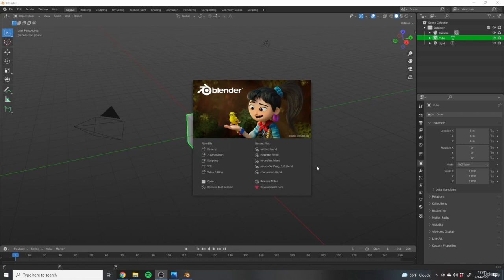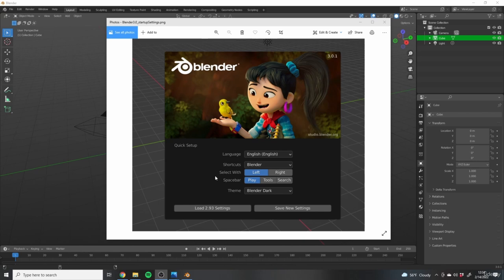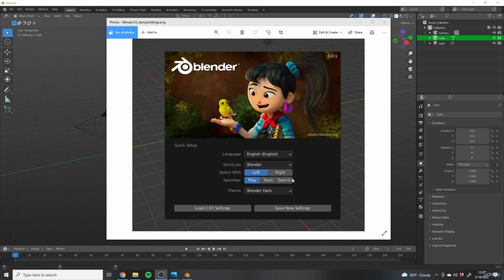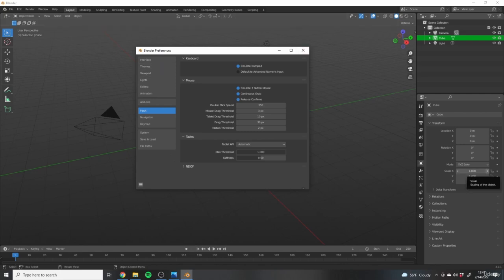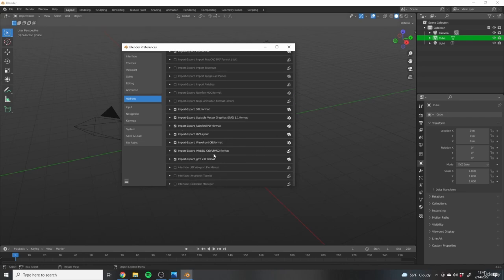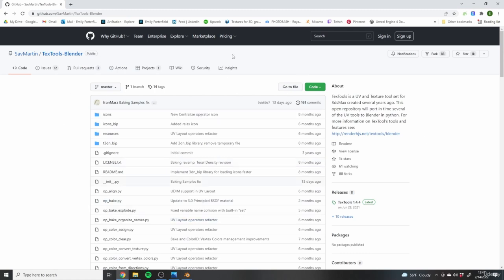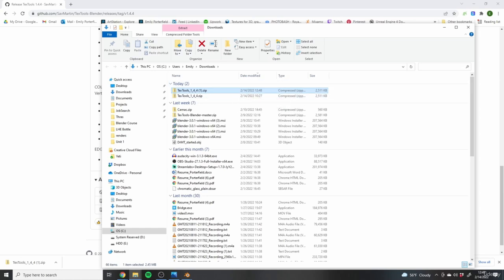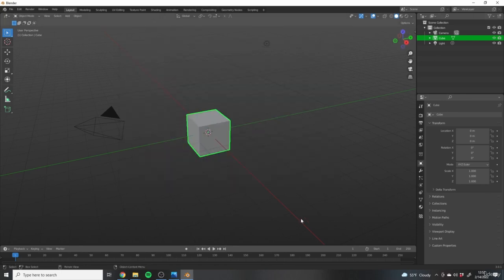(Complete Blender Mega Course - Beginner to Expert) Blender Settings and Preferences (Ch 01) 03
🎥 Complete Blender Mega Course - Beginner to Expert: Blender Settings and Preferences (Chapter 01, Part 03)
Welcome to 3D Tutorials Zone! In this video, we’ll guide you through Blender Settings and Preferences, a crucial step to optimize your workflow and customize Blender to suit your needs. Whether you're a beginner or an expert, this tutorial will help you set up Blender like a pro!

✨ What You’ll Learn in This Video:

Navigating Blender’s Settings and Preferences menu

Customizing the interface, keymaps, and themes

Essential settings for better performance and workflow

Tips and tricks to save time and work efficiently

💬 Got Questions?